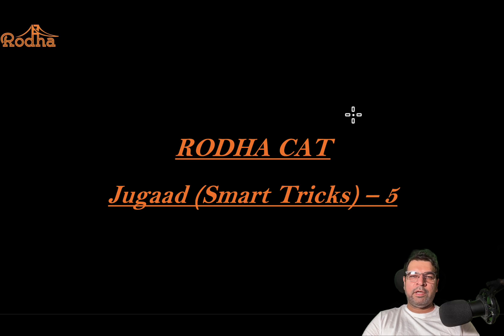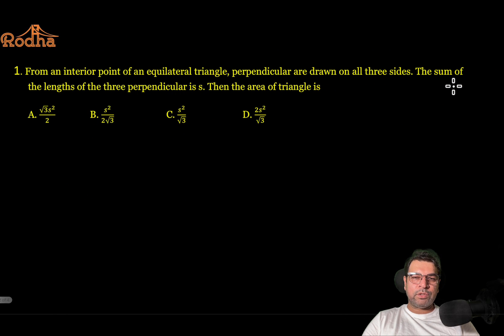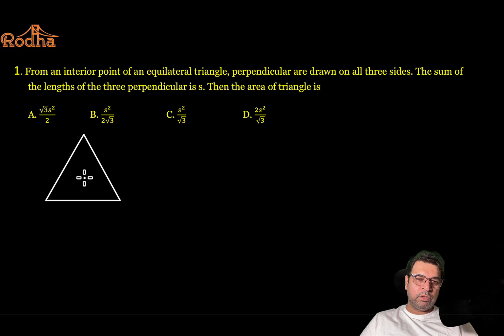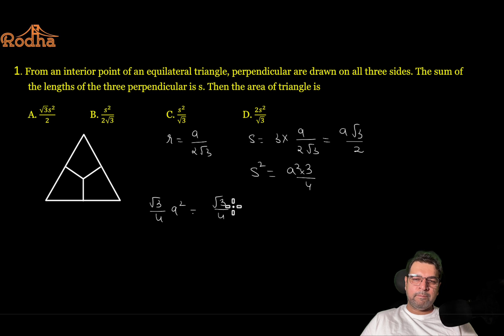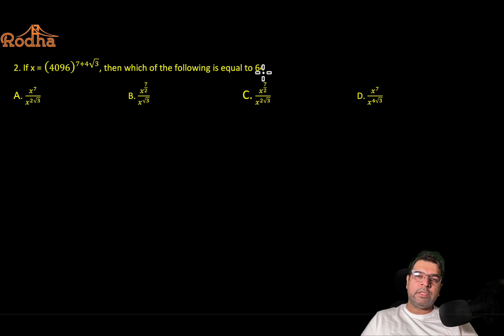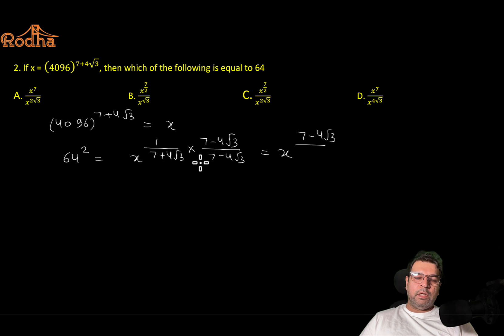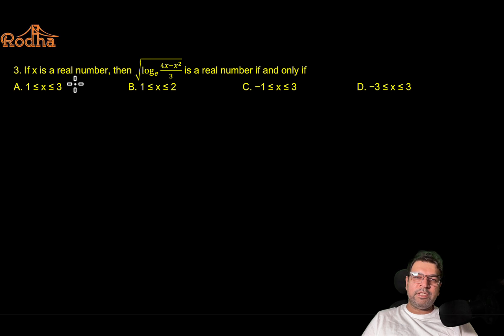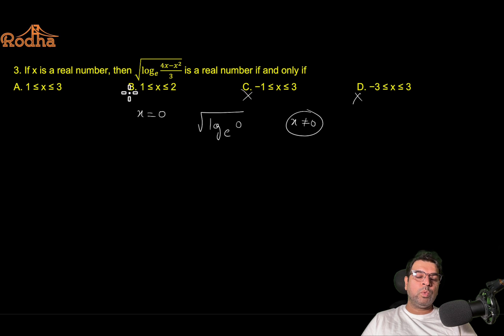SMART TRICKS AND JUGAAD SERIES FOR CAT 2024 BY TARUN MALIK SIR | PART - 5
TIPS AND TRICKS FOR CAT 2024
BY TARUN MALIK SIR